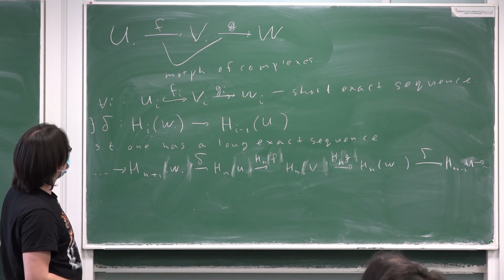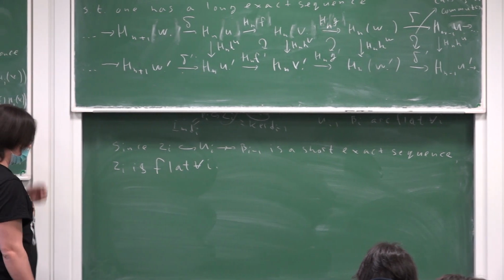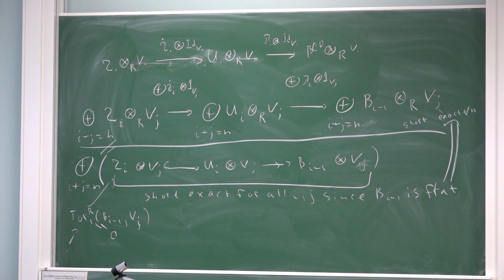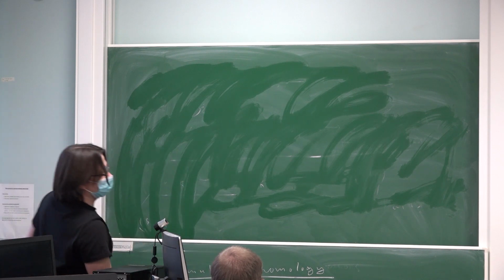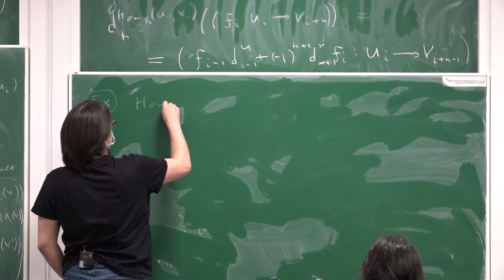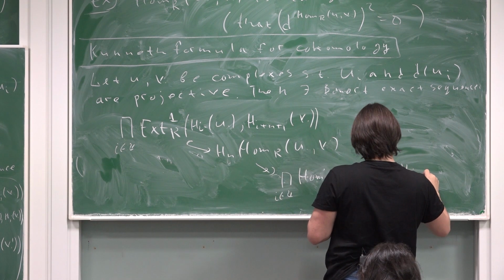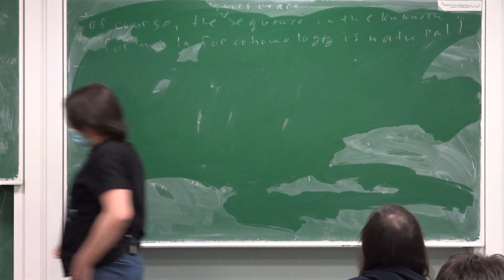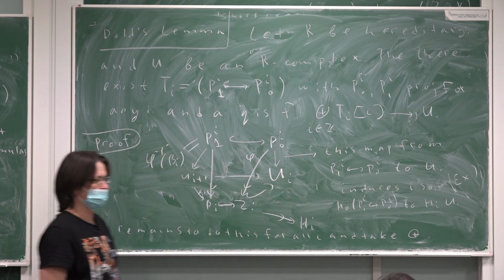Лекция 10 | Гомологическая алгебра | Юрий Волков | Лекториум